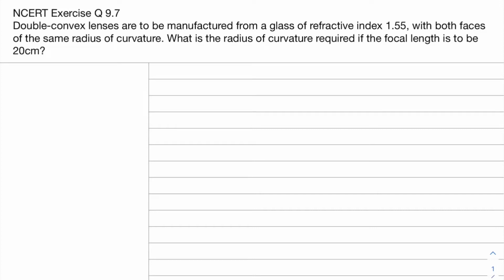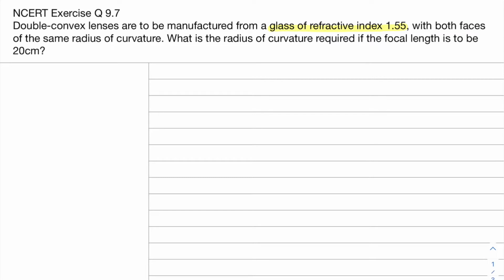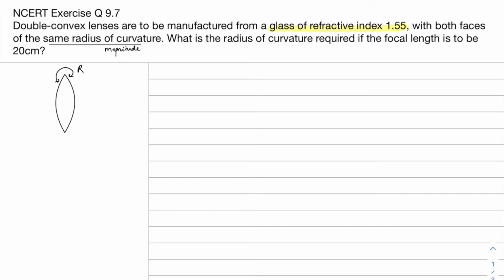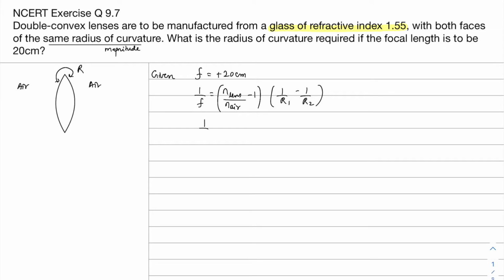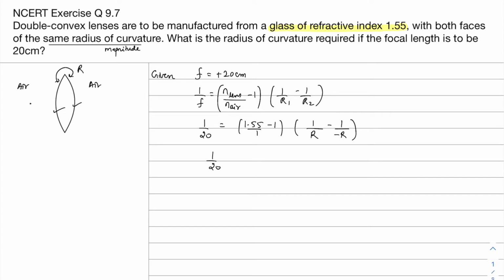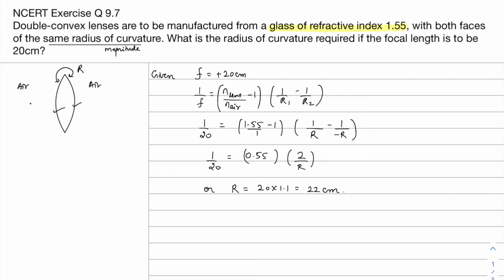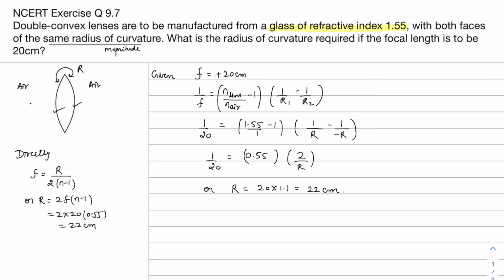Q 9.7 Physics Class XII | Physics NCERT Solutions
NCERT Exercise Q 9.7
Double-convex lenses are to be manufactured from a glass of refractive index 1.55, with both faces of the same radius of curvature. What is the radius of curvature required if the focal length is to be 20cm?
NCERT Physics Class XII NCERT Solutions